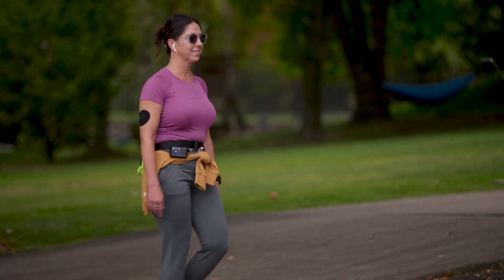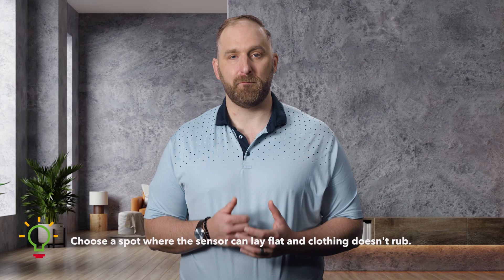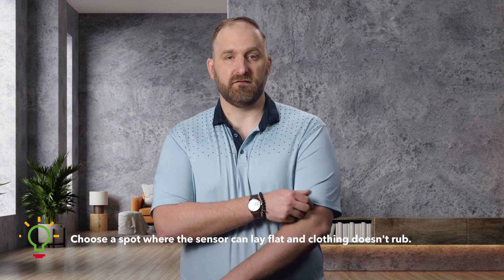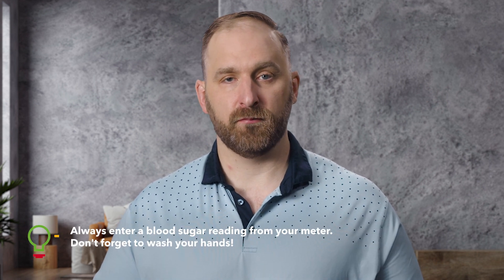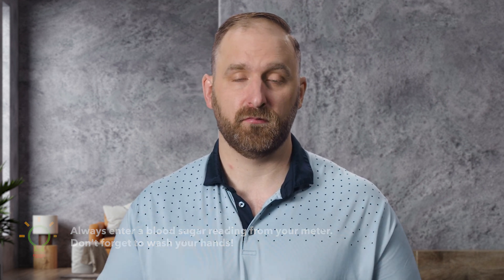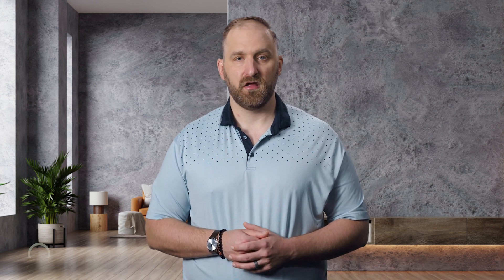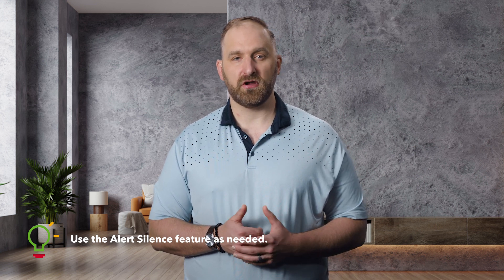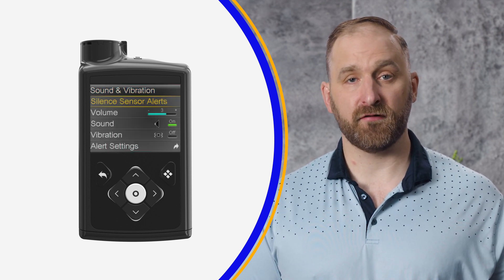Tips for Improving Your Sensor Experience with MiniMed™ 780G System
Watch this video for placement and taping tips to help improve your sensor experience.

MiniMed™ 780G system is for type 1 ages 7 and over. Prescription required. WARNING: Do not use SmartGuard™ feature for people who require less than 8 units or more than 250 units of insulin/day.